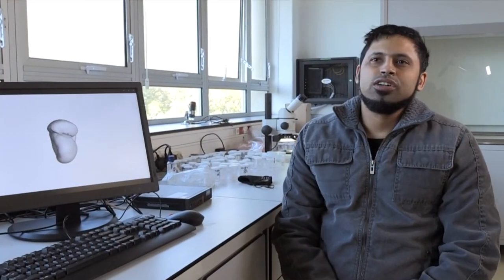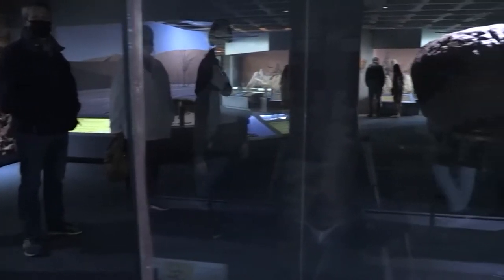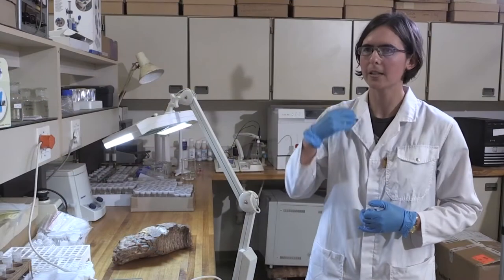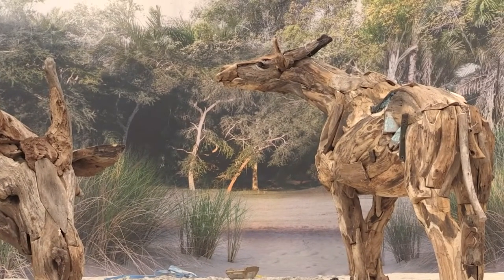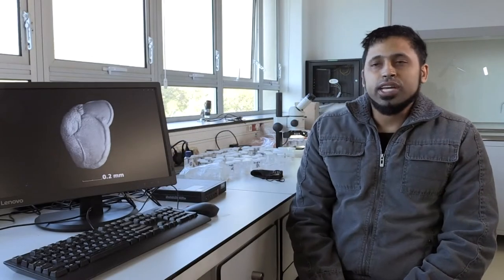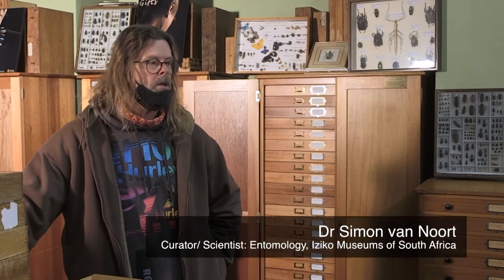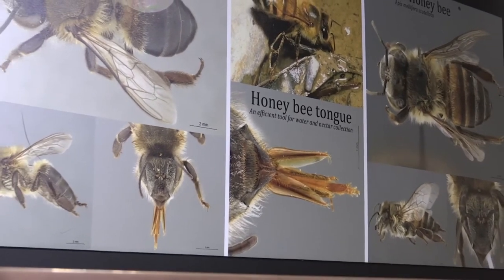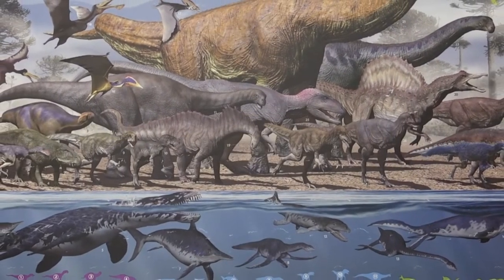Iziko Museums’ unique collections help UCT students with their postgrad research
The paleontological and archaeological collections at Iziko Museums are world-renowned. It allows for postgraduate students to have access to unique collections while being jointly supervised by researchers at Iziko Museums and the University of Cape Town (UCT) respectively.

Prof Anusuya Chinsamy-Turan, a world-famous paleontologist based at UCT, has built her academic reputation on studying these collections. Iziko Museums is thus integrally part of knowledge creation. However, it also makes visible the value of this to the general public.